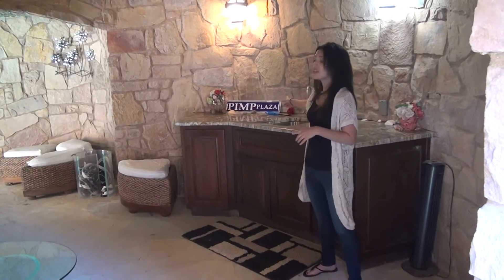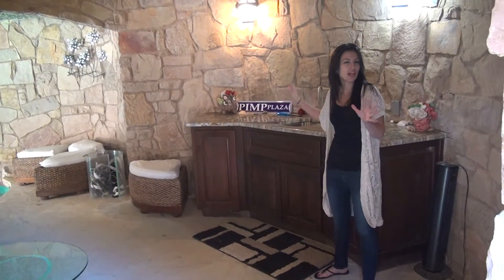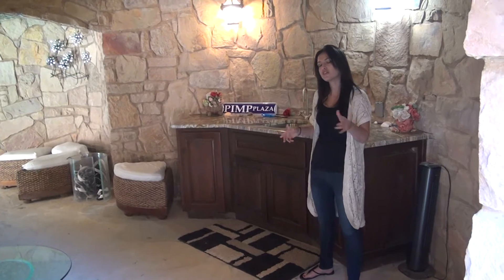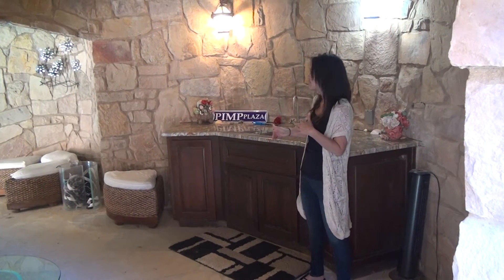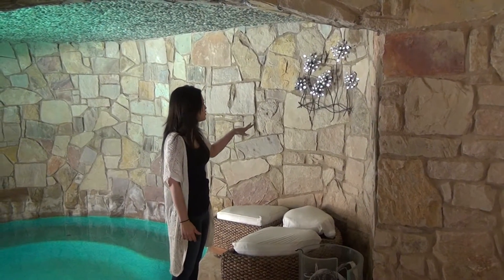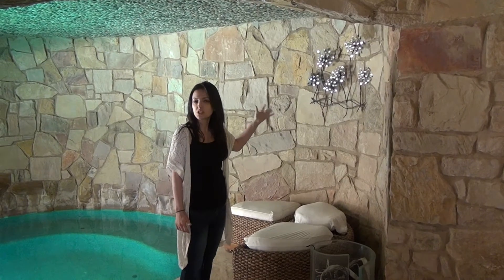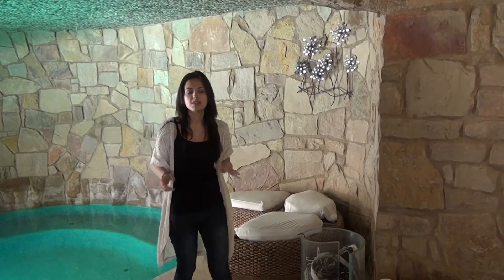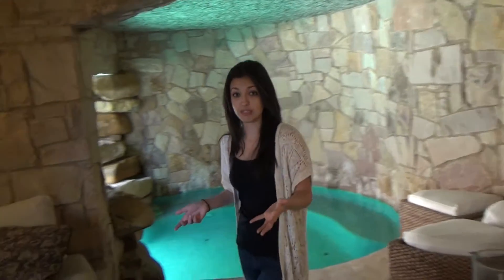1001 Home Staging Mistakes - How to Stage your home to sell fast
1001 Home Staging Mistakes - How to Stage your home to sell fast shown Perry Henderson MBA REALTOR® on the Live Well Team at Berkshire Hathaway HomeServices Texas Realty in Austin, TX. It just feels right working with Perry Henderson and the Live Well Team at Berkshire Hathaway HomeServices Texas Realty. List your home for sale, lease, or short term rental with Perry Henderson.

1001 Home Staging Mistakes - How to Stage your home to sell fast

1001 Home Staging Mistakes - How to Stage your home to sell fast

1001 Home Staging Mistakes - How to Stage your home to sell fast

1001 Home Staging Mistakes - How to Stage your home to sell fast

1001 Home Staging Mistakes - How to Stage your home to sell fast